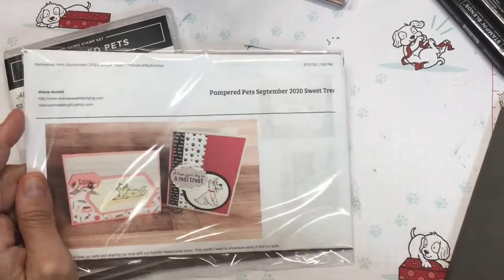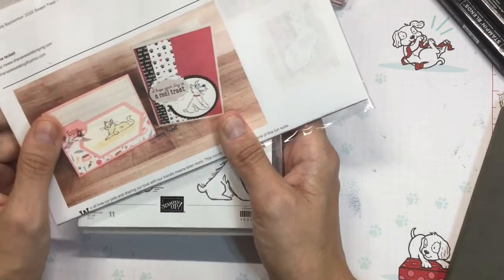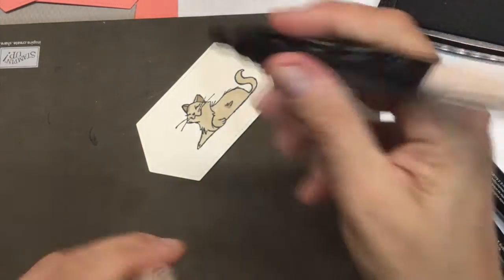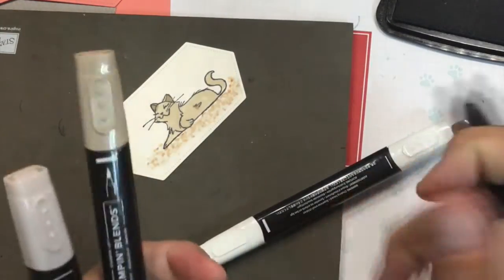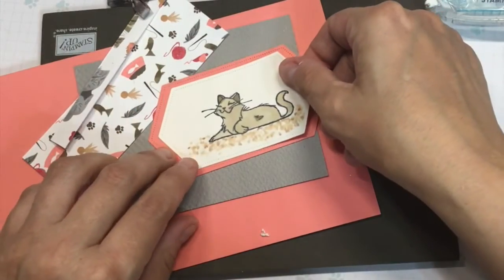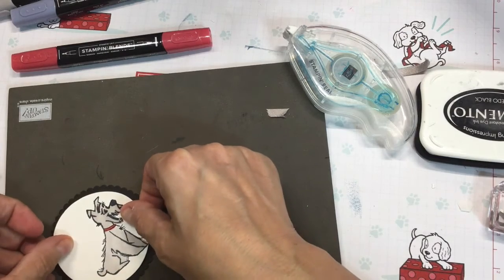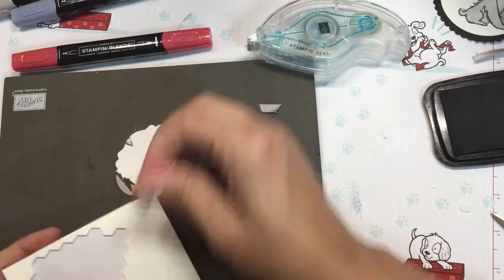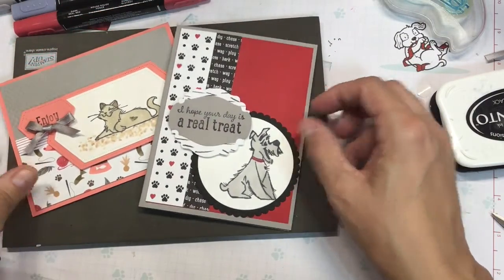Stampin Up Pampered Pets Sweet Treat Tutorial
September Host Code: WNNZCY3Z